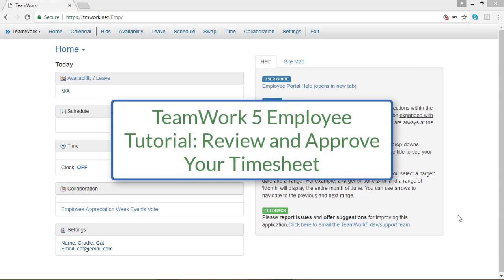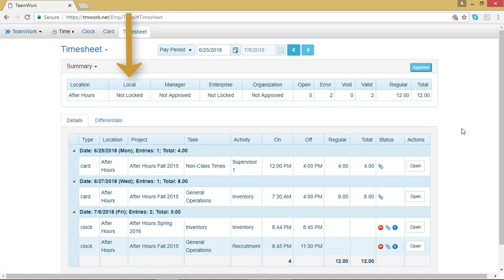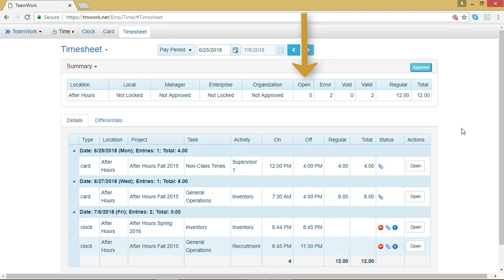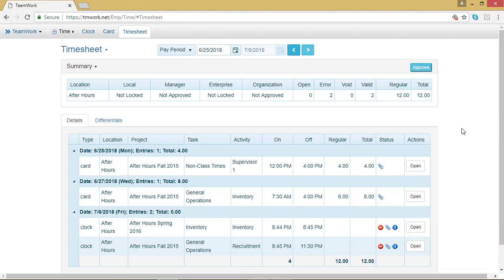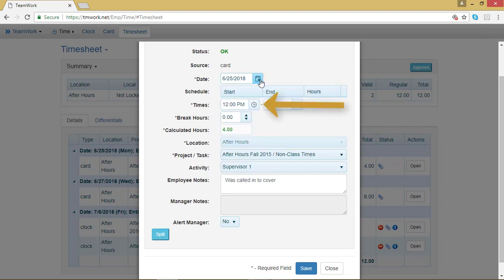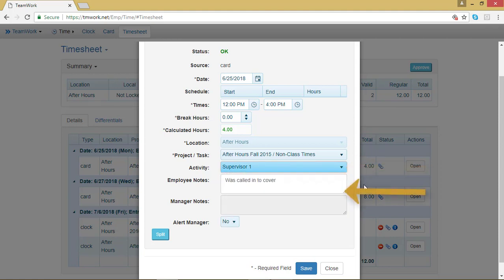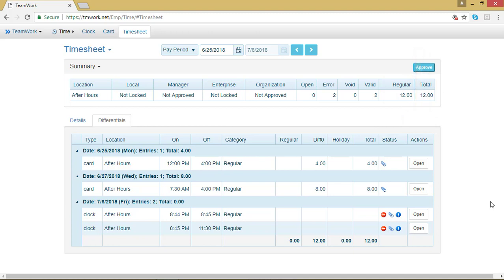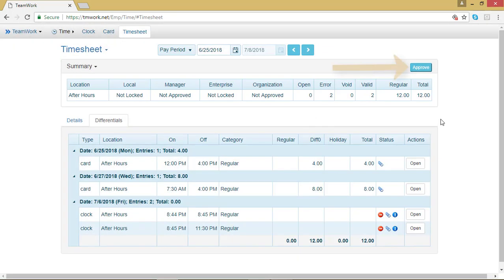TeamWork 5 Employee Tutorial: How to Review and Approve Your Timesheet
Many employers require you to approve your timesheet before you are paid. Follow these steps to review and approve your timesheet.